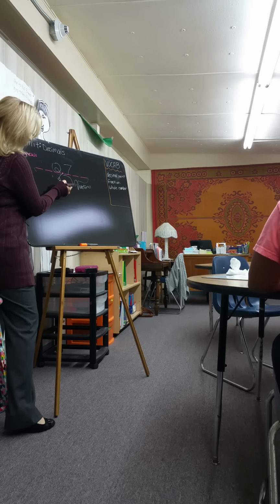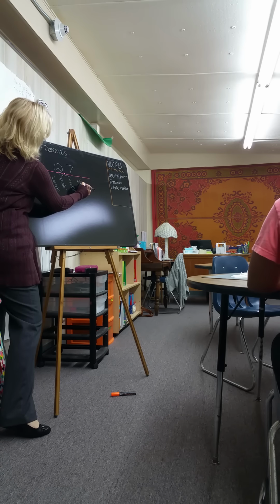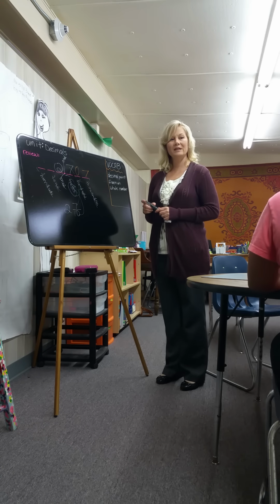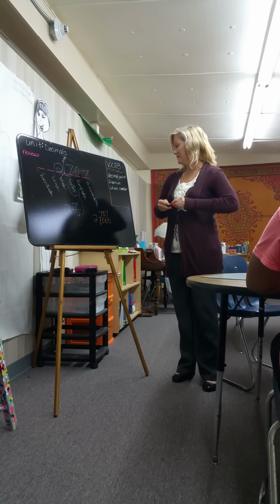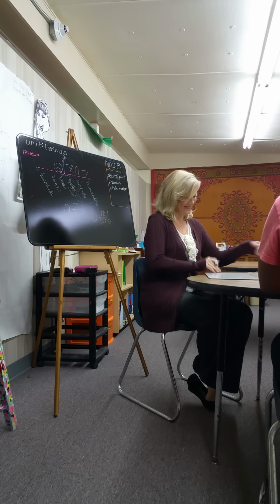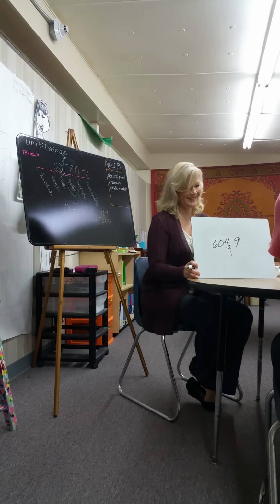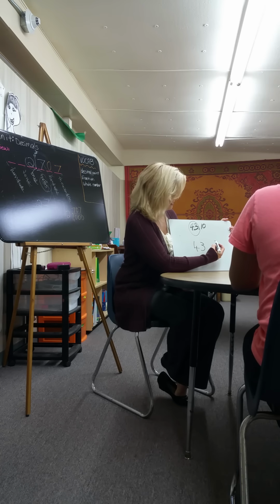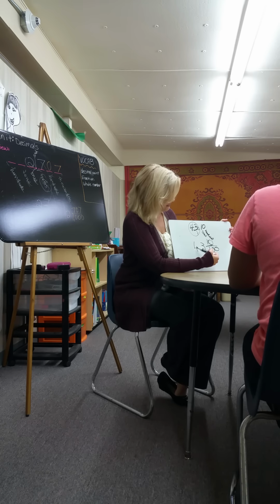Student Teaching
Site video evaluation